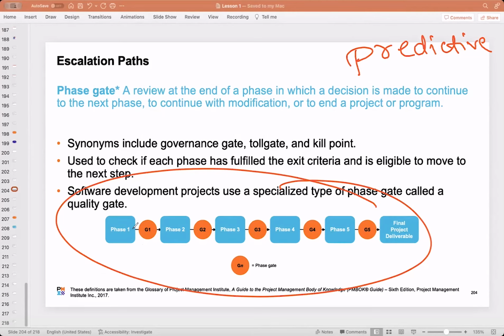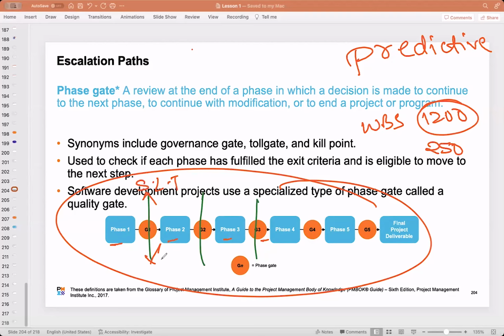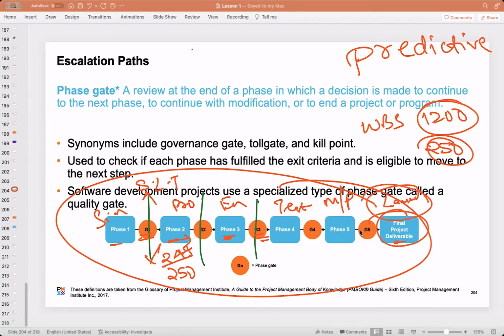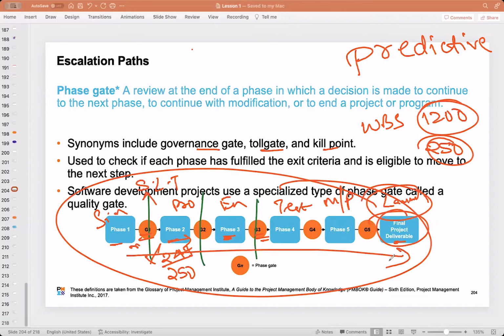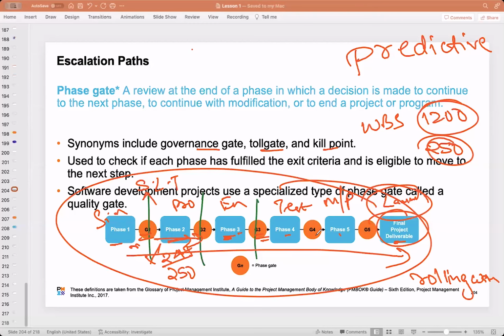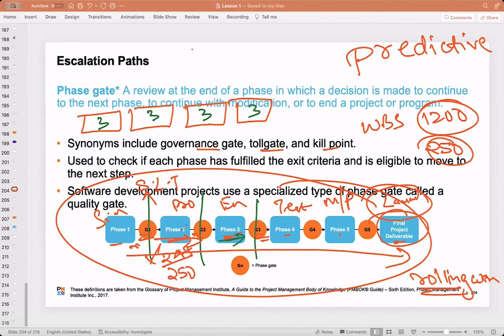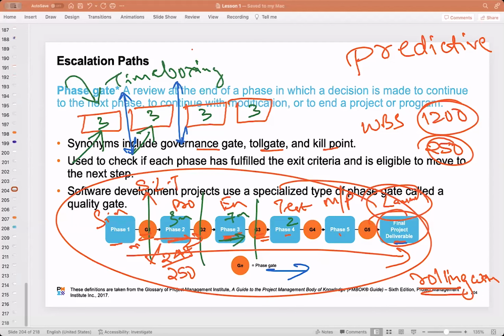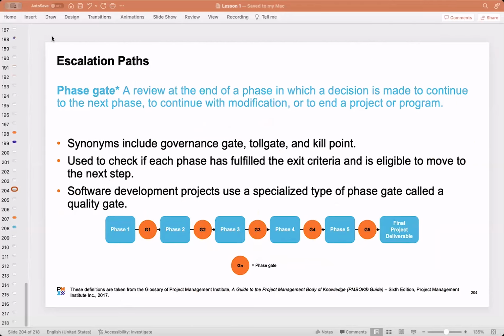Can project governance save my day? A guide to the governance of projects | GetMyPath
In this video, we explore how project governance provides structure, accountability, and clear decision-making to keep projects on track. Learn how the right governance framework can save your day by preventing risks, ensuring transparency, and aligning projects with organizational goals.

Whether you’re a project manager, team lead, or aspiring PMP, this guide will help you understand the essentials of governance in projects and why it’s the backbone of project success.